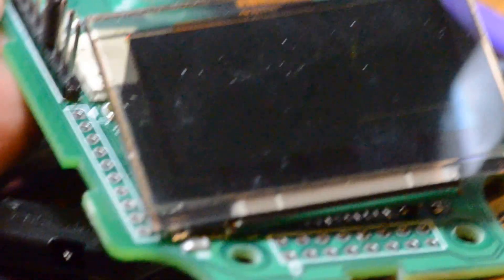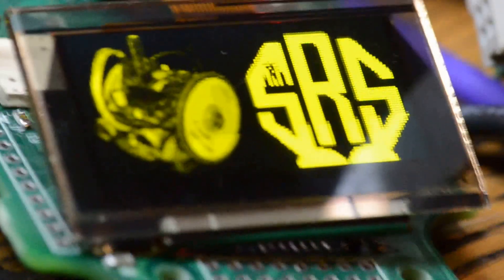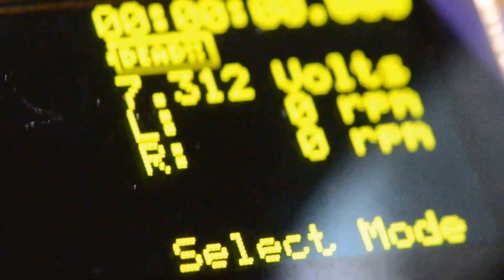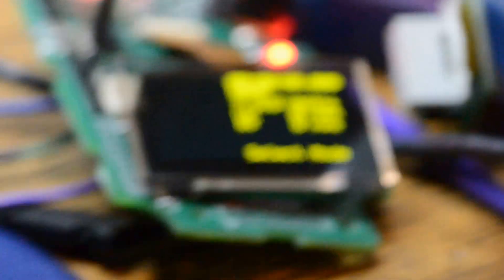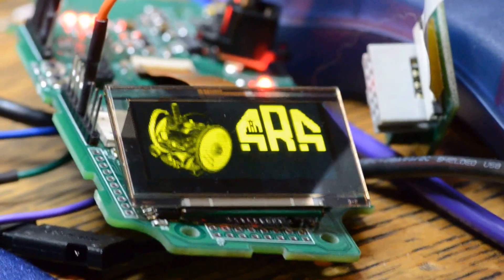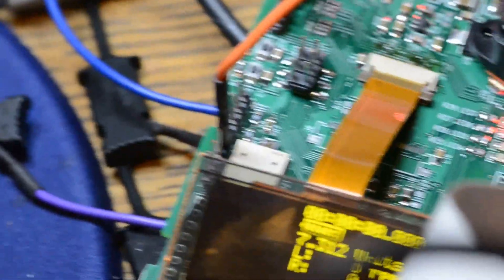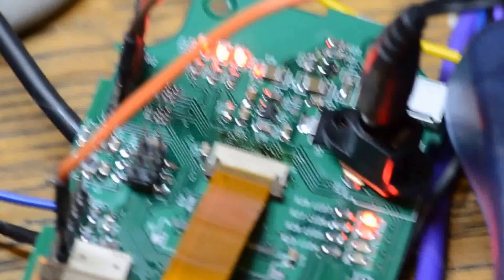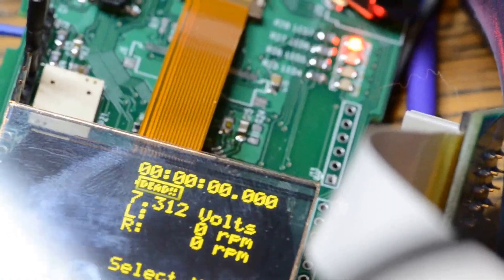Atmega 32u4 and OLED Display for Seattle Robotics Society SMT Soldering Kit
This shows off running some example code on the monochrome display option for the SRS SMT kit.  Shows off text and graphics.  Also a quick rundown of the components on the top side of the circuit board.
There is a follow up to this video with the boards I made for the class.